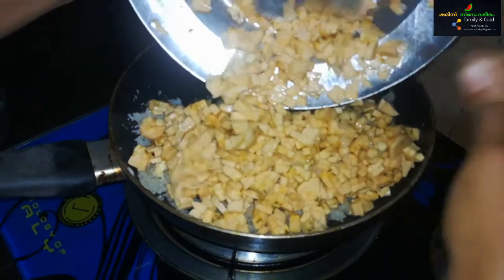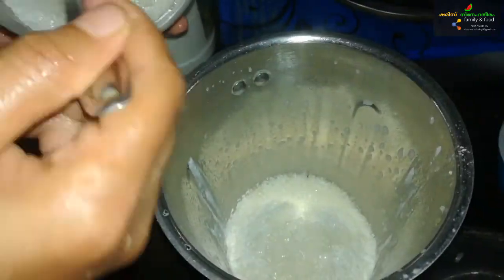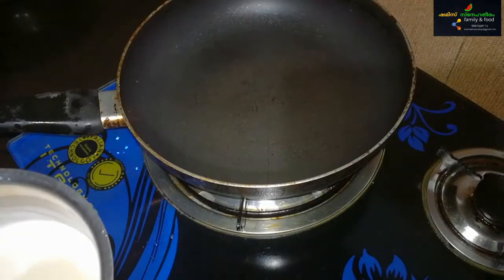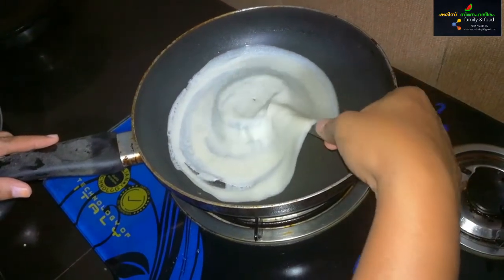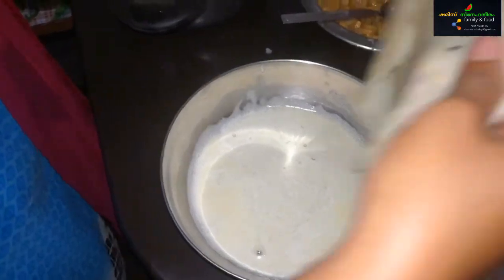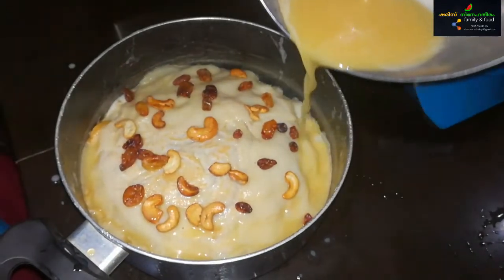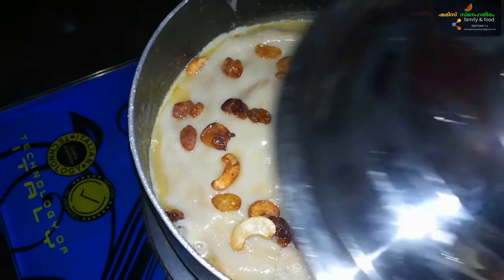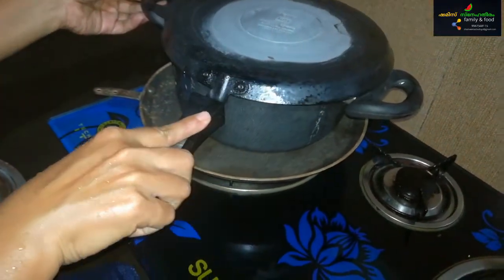നേന്ത്രപ്പഴം കൊണ്ട് ഒരു കിടിലൻ ചട്ടിപ്പത്തിരി വളരെ എളുപ്പത്തിൽ ഉണ്ടാക്കാം. banana chattippathiri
നേന്ത്രപ്പഴം ചട്ടിപ്പത്തിരി..

ആവശ്യമായ സാധനങ്ങൾ..

പഴം, മുട്ട, മൈദ, തേങ്ങ, അണ്ടി, മുന്തിരി, നെയ്യ്,...